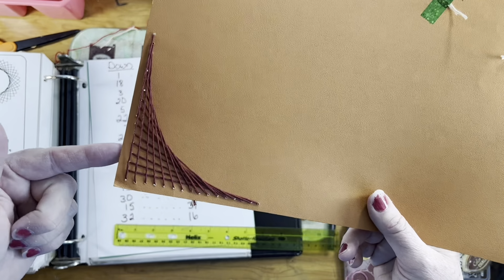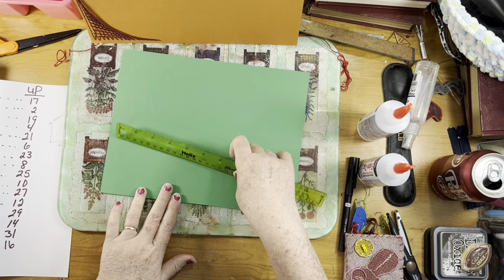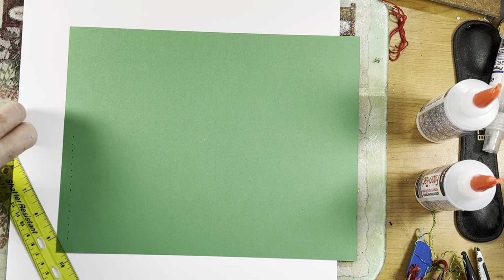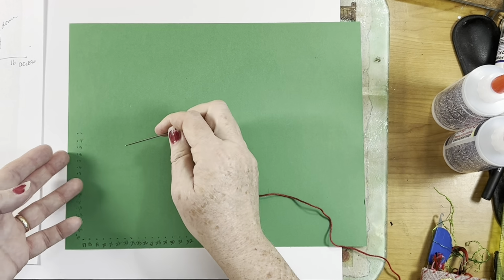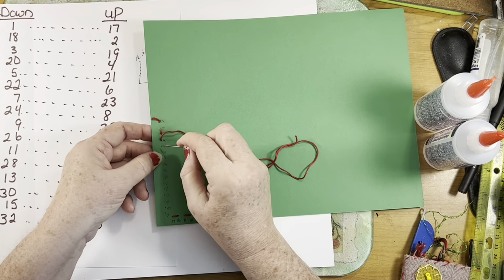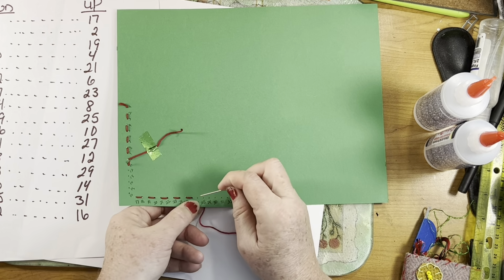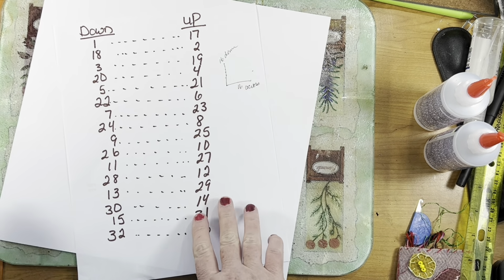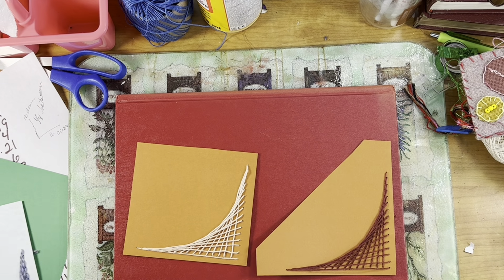String Art Pocket tutorial for Junk Journals and Handmade Books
I use a pattern given to me by a friend.  I show how to make your own pattern and then how to "sew" the design for the pocket.  These will look great in junk journals, handmade books, and scrapbooks.